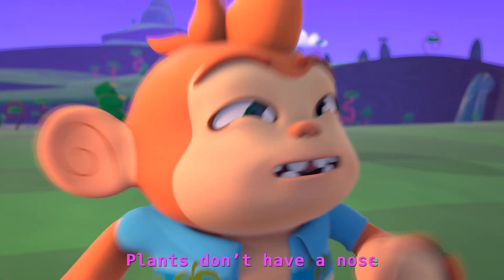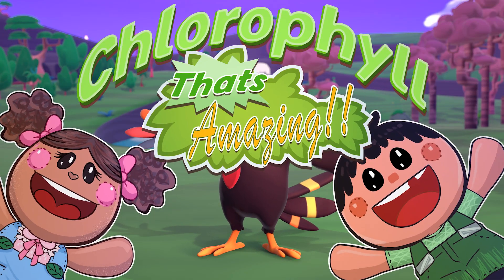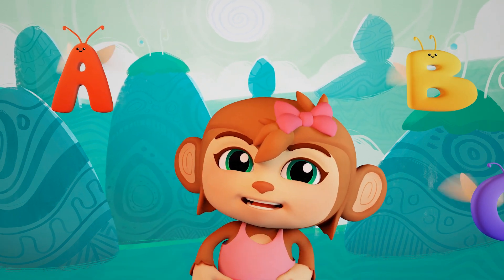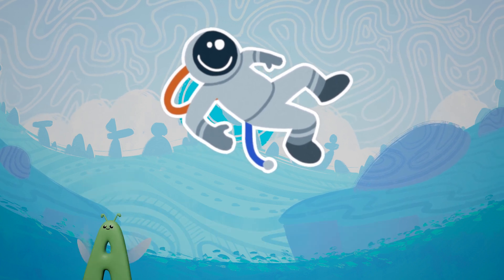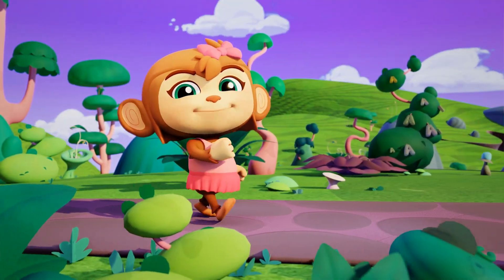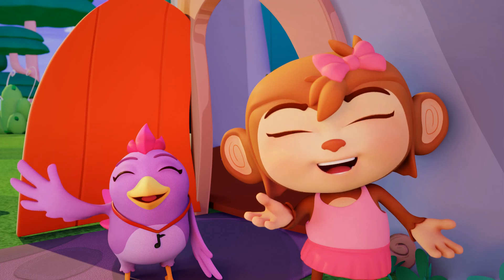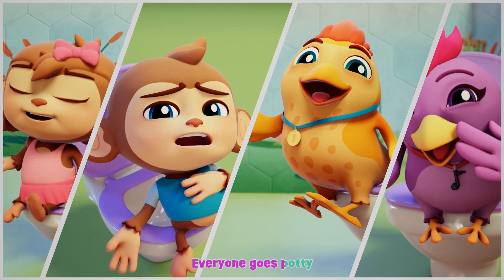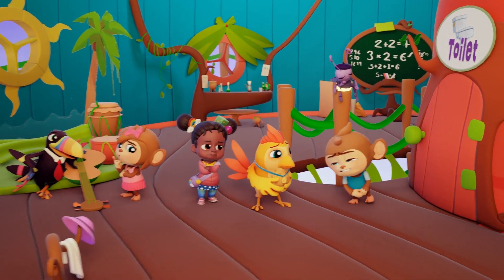Photosynthesis, ABC's, & More | Learn with the Treeschoolers!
Step into the magical world of the TreeSchoolers, where learning becomes an exciting adventure! In this captivating video, the TreeSchoolers set out to explore the secret behind the green magic that powers our planet: photosynthesis. As they venture through lush forests, vibrant meadows, and enchanted gardens, they uncover the fascinating process by which plants use sunlight, water, and carbon dioxide to produce oxygen and energy.

Through a combination of engaging songs, playful animations, and interactive activities, the TreeSchoolers make learning about photosynthesis fun.

But that's not all! Alongside their exploration of photosynthesis, the TreeSchoolers also embark on an exciting quest to learn the ABCs.

Come and join the TreeSchoolers on their extraordinary adventure as they unravel the mysteries of photosynthesis and learn the ABCs. Get ready to sing, dance, and play! Check out other videos like,

Humpty Dumpty Nursery Rhyme - Learn From Your Mistakes!